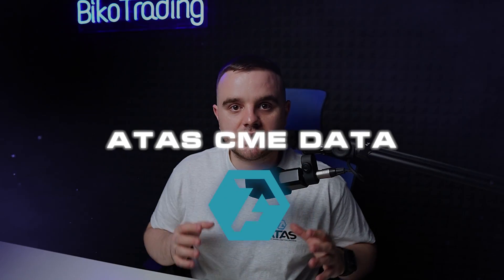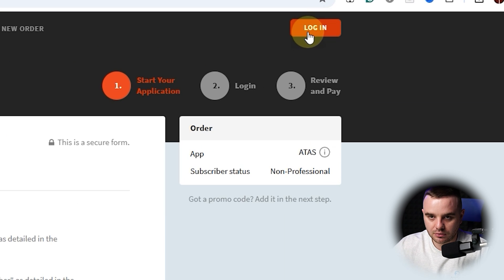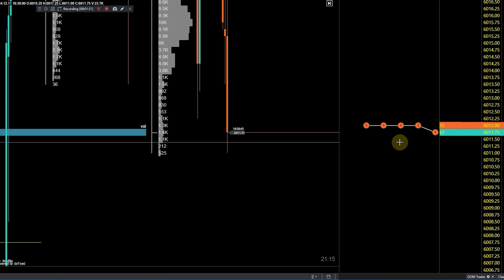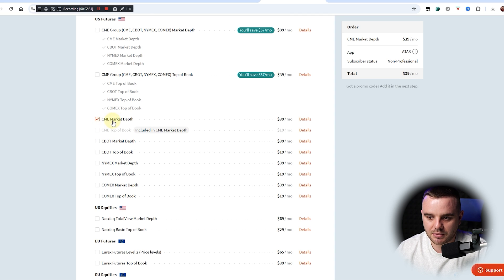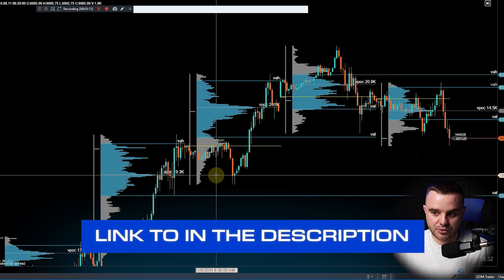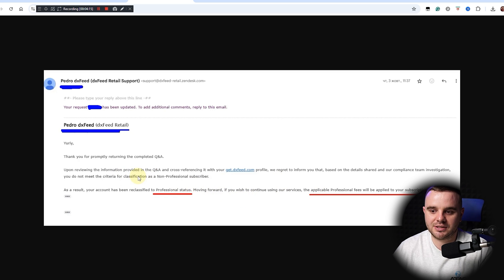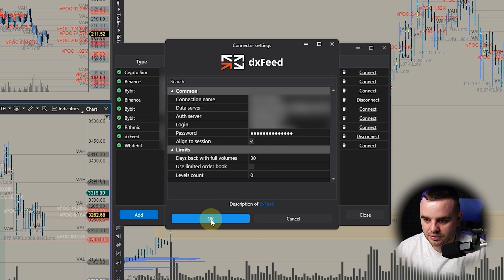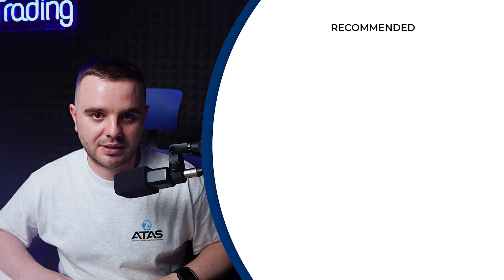How to GET CME Data for ATAS? | DxFeed ATAS Tutorial | Best data for ES & NQ CME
To get my ATAS templates for free!

Timesmaps:
00:00 - Introduction
00:10 - the main reason why we use dxFeed ATAS?
00:35 - what status should I choose when receiving market data on the dxFeed ATAS platform?
01:30 - what differentiates professional from non-professional status on the dxFeed ATAS platform?
03:10 - How do we connect market data from dxFeed ATAS to the ATAS platform?